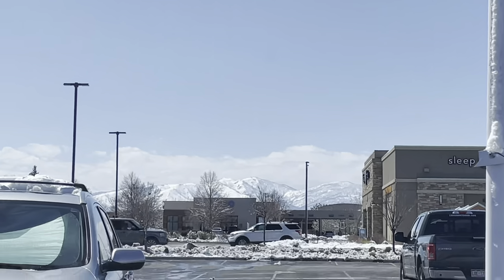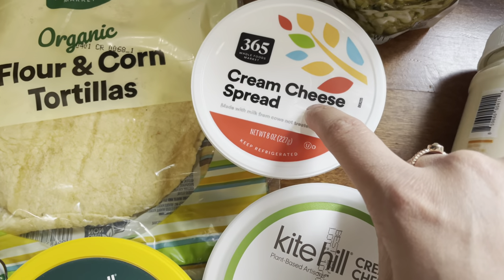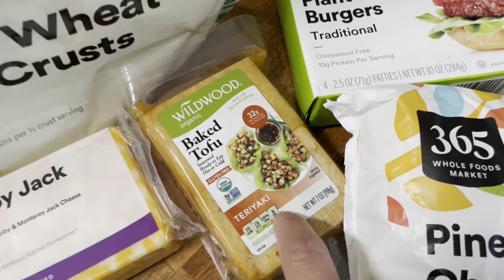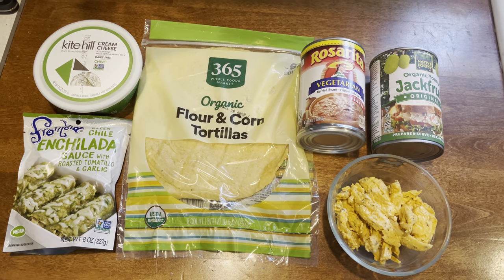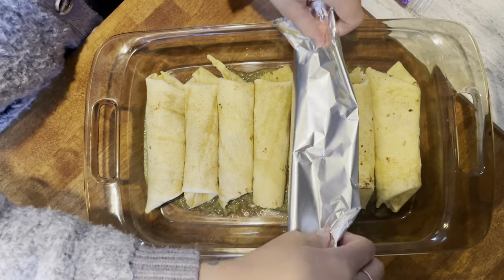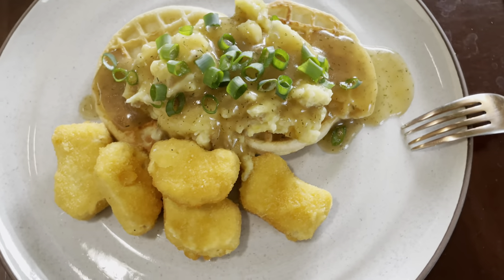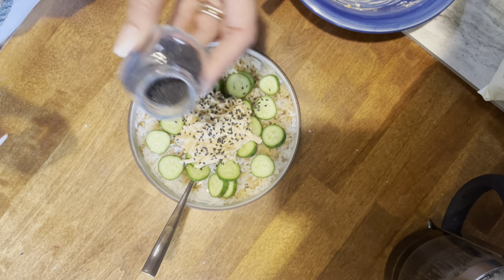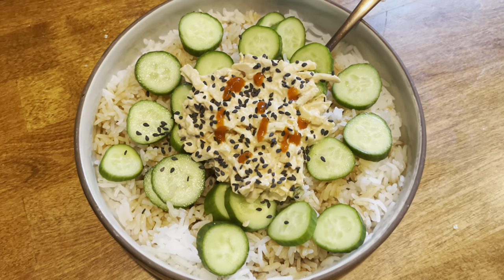MEALS ON A BUDGET| HOW TO COOK VEGAN AND NON VEGAN AT THE SAME TIME| WHOLE FOODS HAUL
Hey everyone, welcome back and hello if you are new!! Come see what we had for dinner this week, and how I please everyone in the house. I also show you a quick haul from Whole Foods, I hope you enjoy! 🥰💕🥰
With love
Mountain Momma

Cheesy Chicken Goulash:

Chicken
Cheddar Sauce/Ragu
Whole grain spaghetti
Marinara sauce
Bell pepper
Onion
Broccoli
Hemp seeds

Green Chili Enchiladas

Green chili enchilada sauce
Jackfruit or chicken
Cream cheese
Refried beans
Cheese optional
Flour a corn tortillas

Chicken and waffles

Waffles
Chicken nuggets
Mashed potatoes
Gravy
2tsp soy sauce, 2 cup veggie stock, dill, pepper, salt, onion powder, garlic powder, corn starch and water slurry.
Green onions

Sushi bowl

Rice
Cucumbers

Mix together-
Crab or tofu shred
Sriracha 2tsp
Mayo 3tsp
Green onion

Soy sauce
Sesame seed

Favorite links:

Zoodle Maker:

My vacuum:

My camera:

Favorite Herbal Tinctures for postpartum:

Red Sweater:

Baby wrap:

Travel system:

Favorite Lip shade:

Cloth Diapers:

With love
Mountain Momma